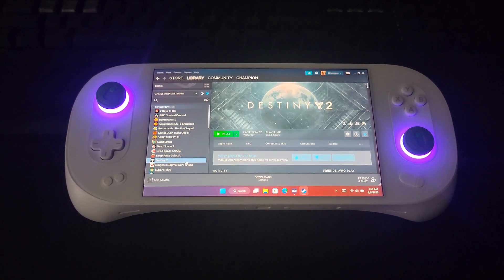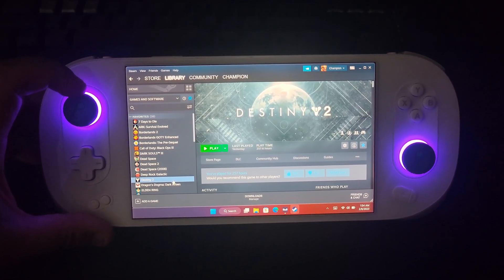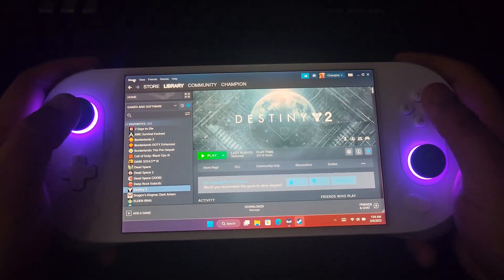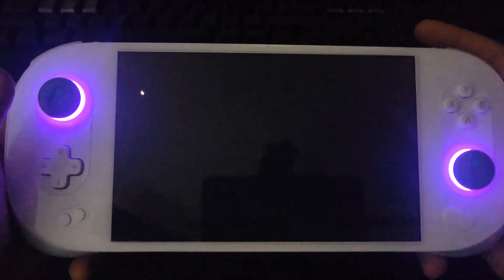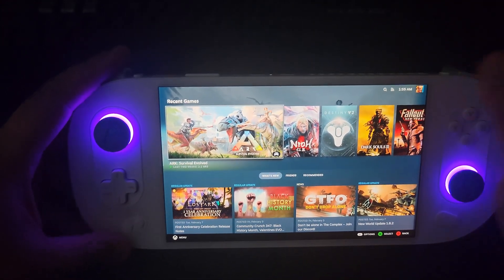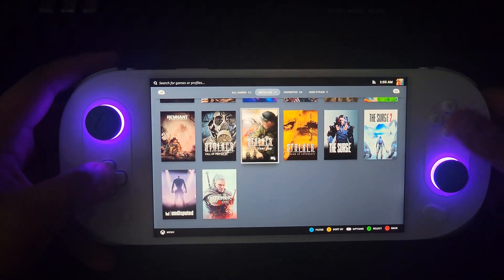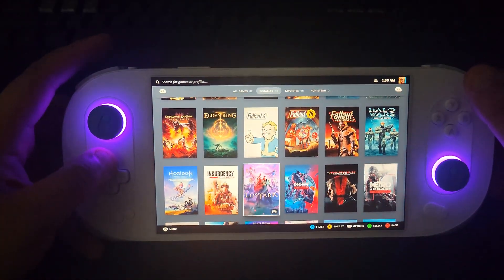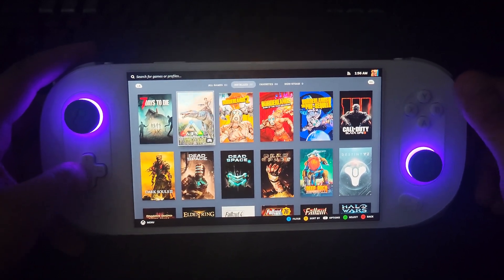Ayaneo 2 Steam Big picture Mode Update !!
steam big picture mode updated